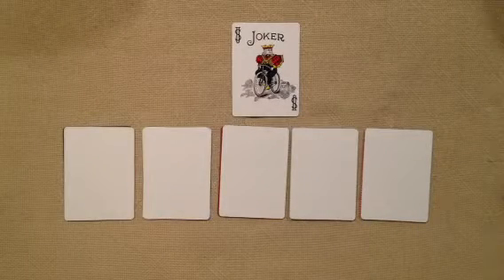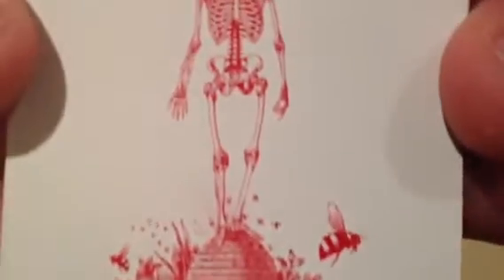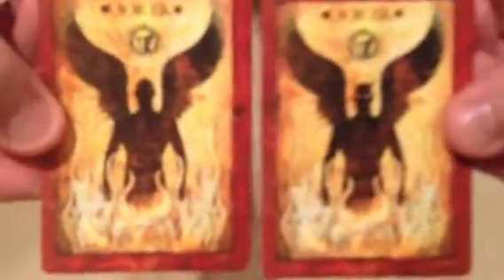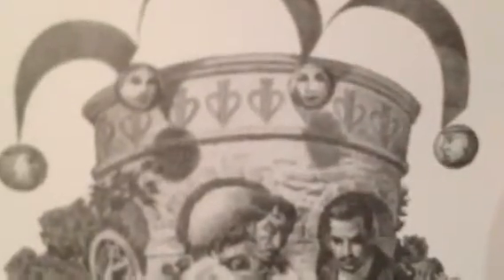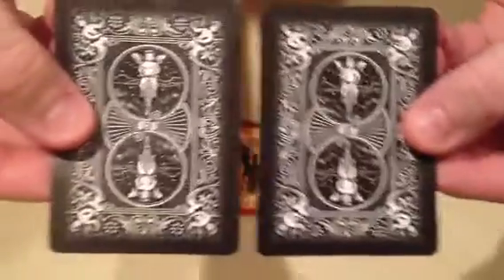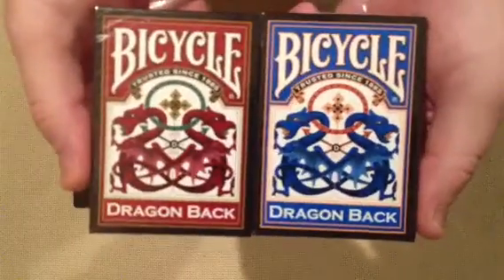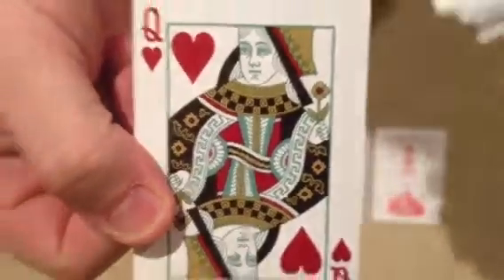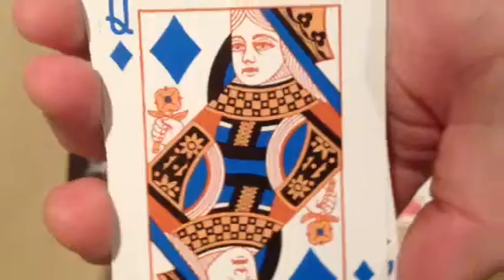Top 5 Jokers (Contest Closed)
Win a Red and Blue deck of Bicycle Dragon Back cards.
Watch the video to get all the details.